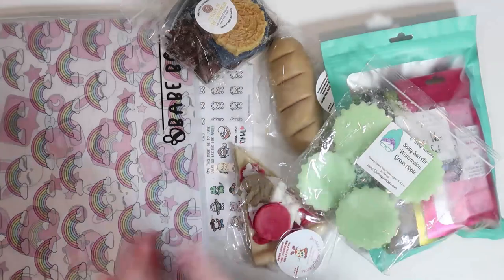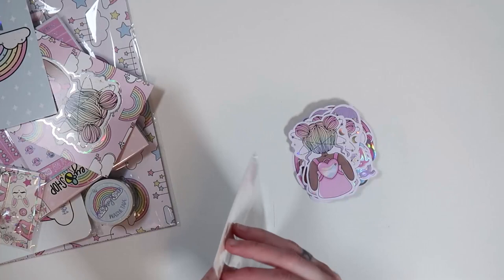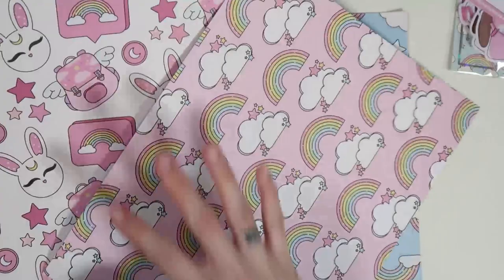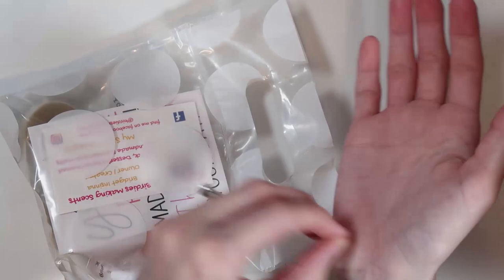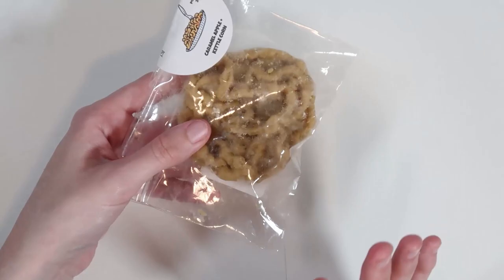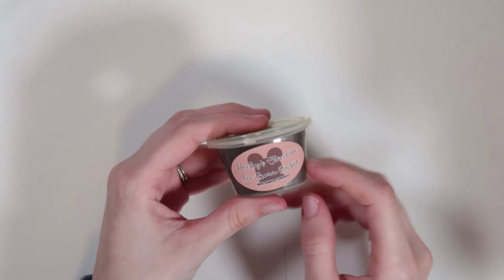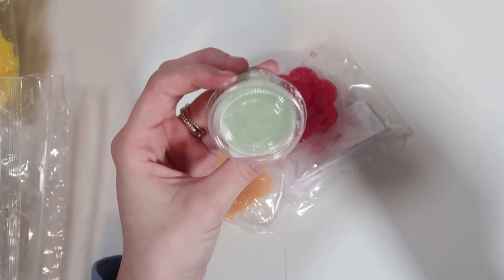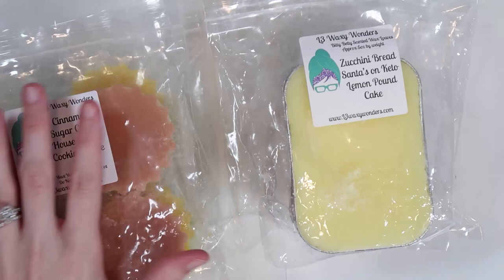Planner Stickers & Wax Melts Haul | April 2021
*OTHER PLACES TO FIND ME:

• Shop IG: @fantasywaxmelts
• Planner IG: @kirstenplans